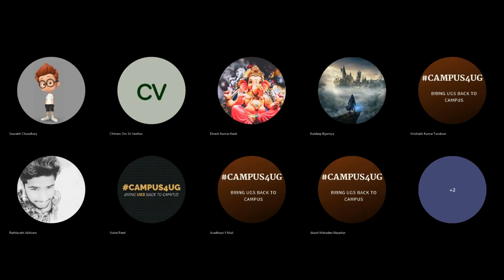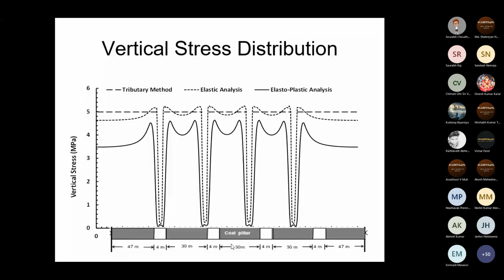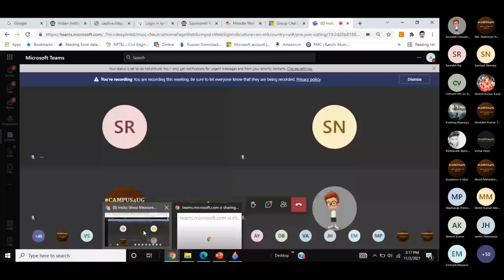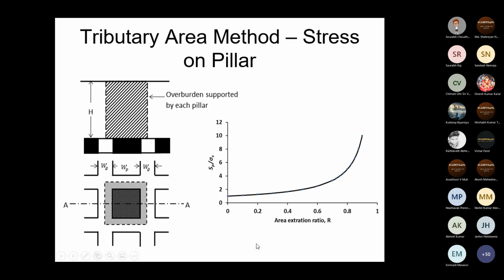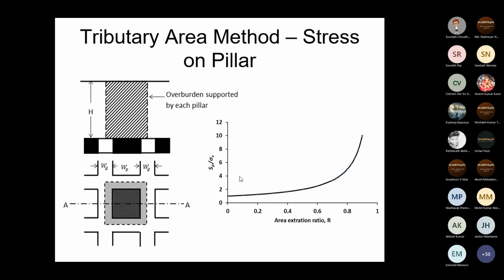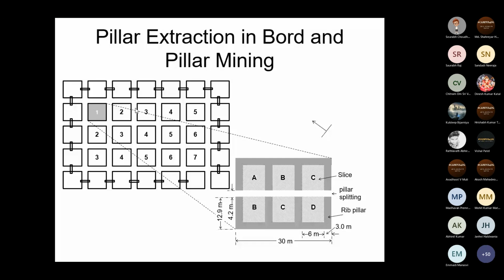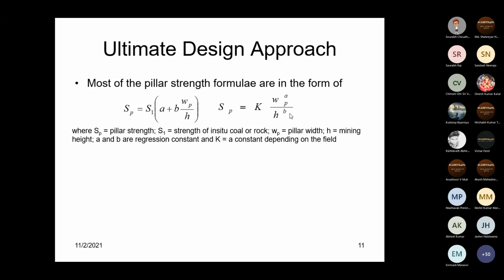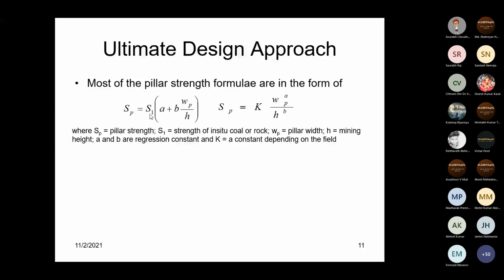Pillar Design 02-11-2021 150527 Meeting Recording